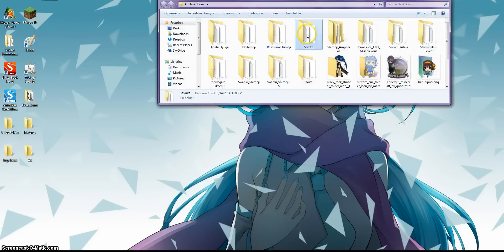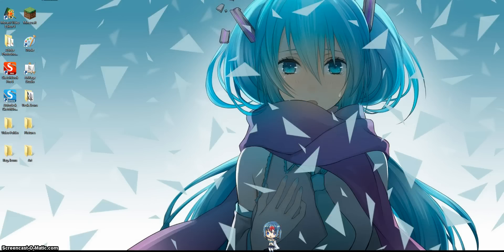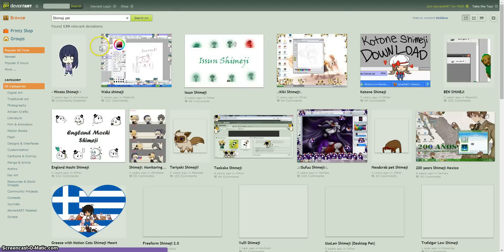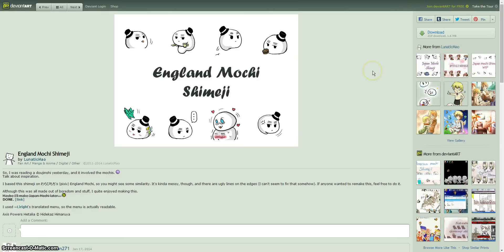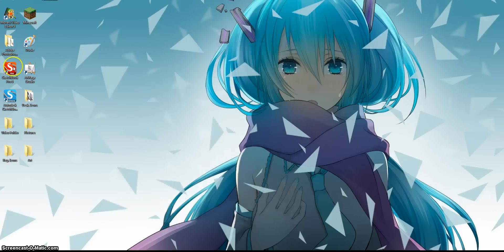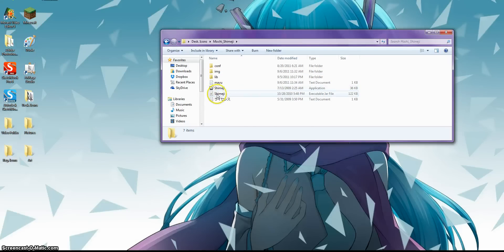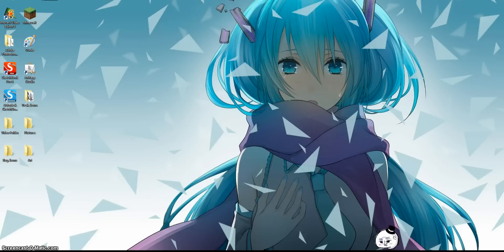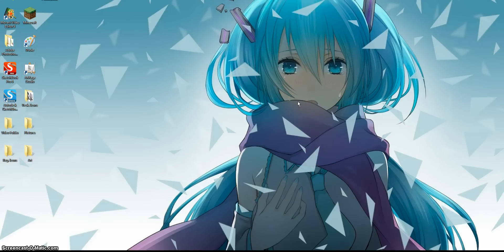Shimeji Tutorial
Here's a tutorial on getting Shimeji's! Enjoy :)

If you would like to download Shimeji's, make sure you download them from DeviantArt :3 it's safer than anywhere else XP

Enjoy everyone, hope this helped! (Works with Windows and Mac!)